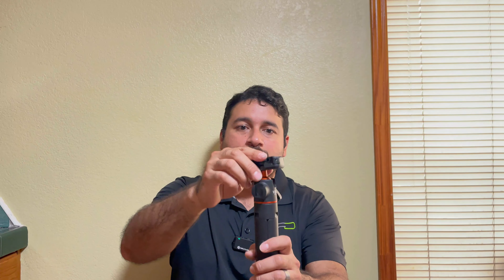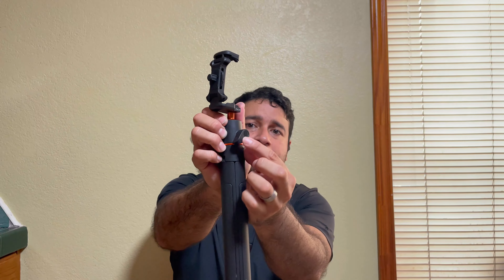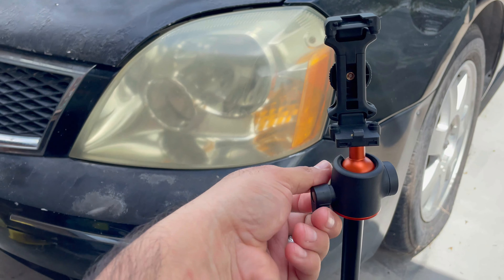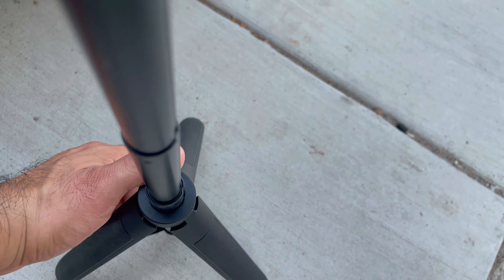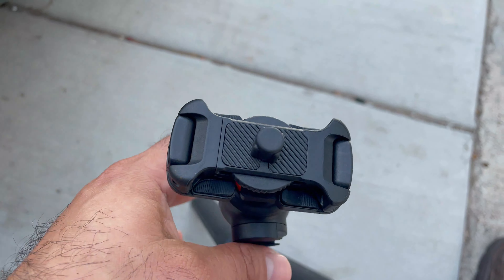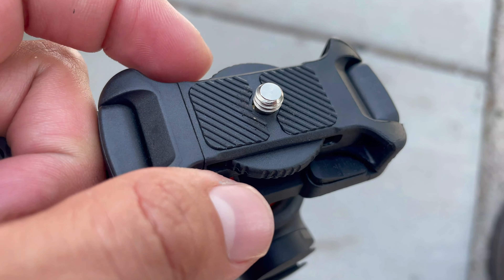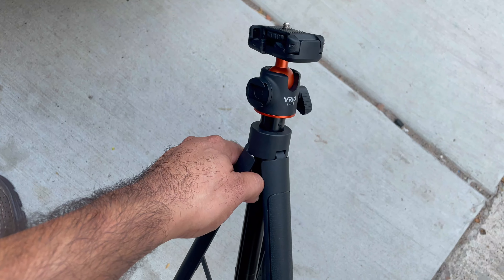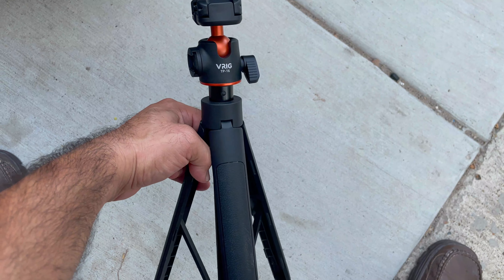VRIG TP-16 extendable phone tripod must have for vlogging on the go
Welcome back to the channel in todays video i review this tripod VRIG TP-16.

Get your custom lighting produts for mustang, camaro, charger etc
strykerlights

Keep your crypto safe over 200 tokens with ellipal cold storage wallet

mechanical work by : marzaautogroup